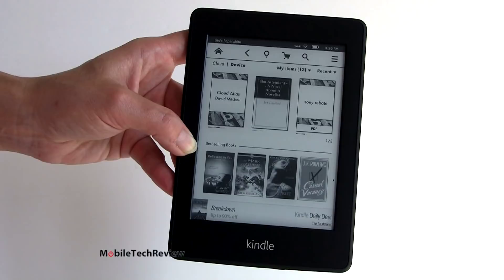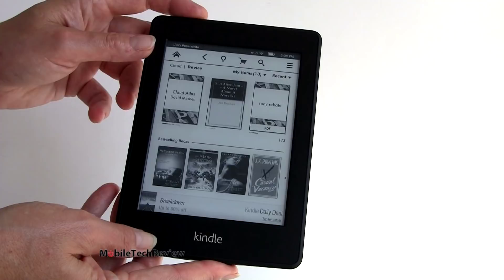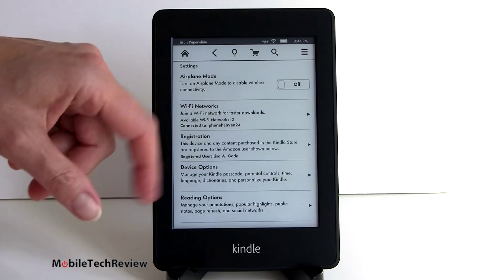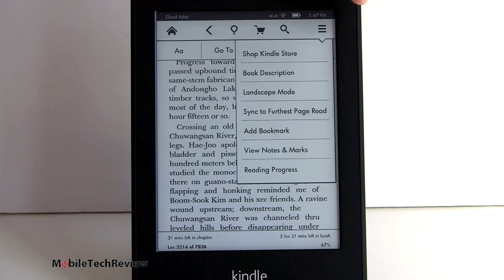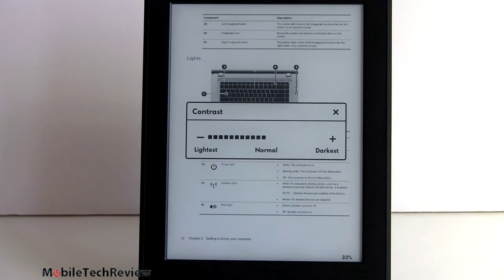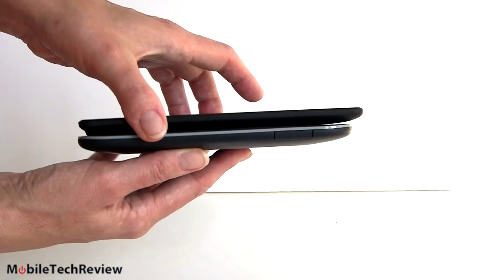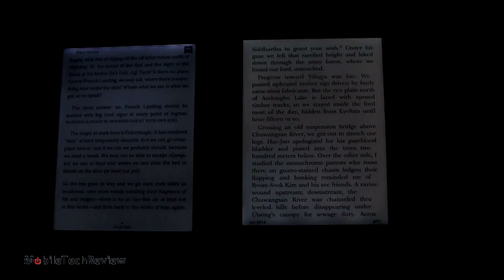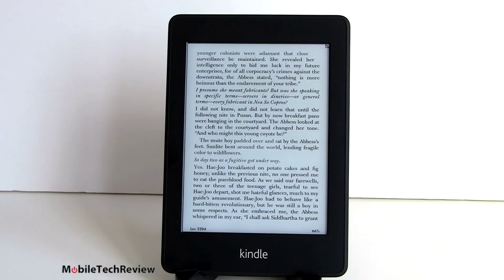Amazon Kindle Paperwhite Review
Lisa Gade reviews the Amazon Kindle Paperwhite ereader with side-lighting. The Paperwhite starts at $119 for the WiFi model and costs $179 for the WiFi+ 3G model. It has a 6", 1024 x 768 E-Ink display (higher res than the usual 800 x 600 E-Ink display), very good sidelights for reading in dim or dark environments and 2 gigs of internal storage. It has a webkit web browser, dictionaries, social sharing, notes and highlighting features. This model has no audio out of any kind.